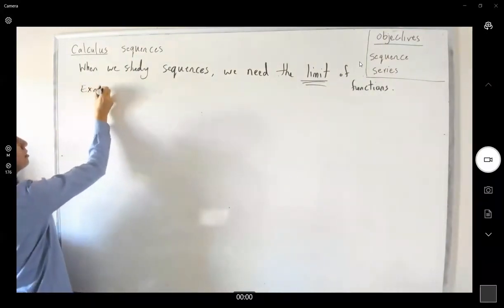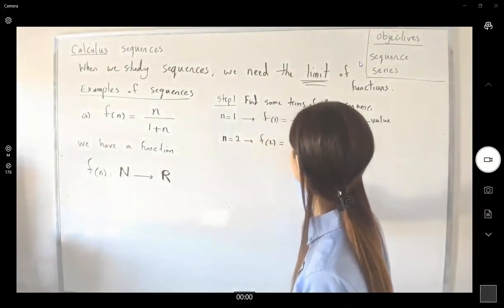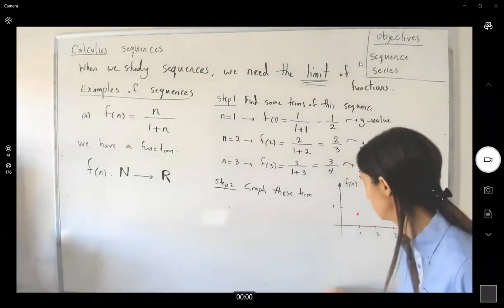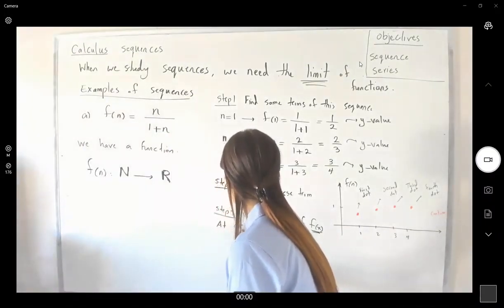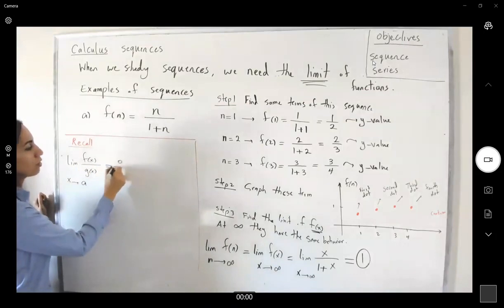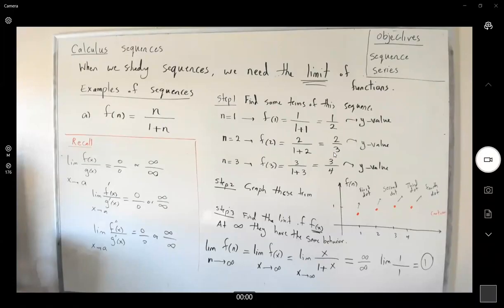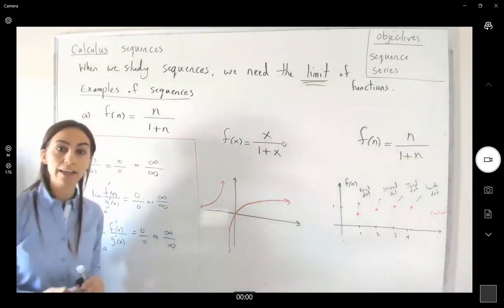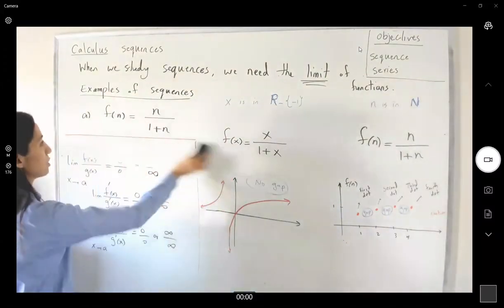Finding the Limit of a Sequence